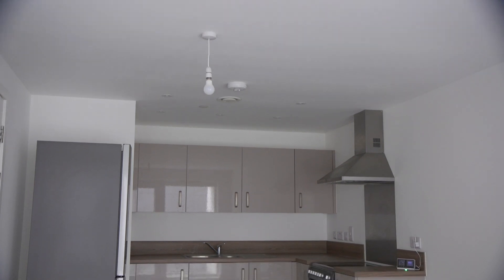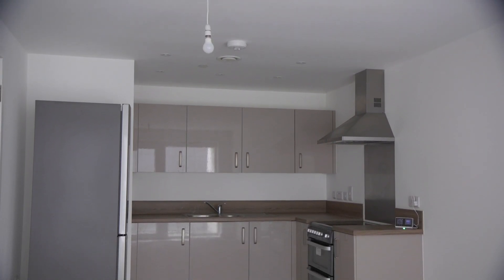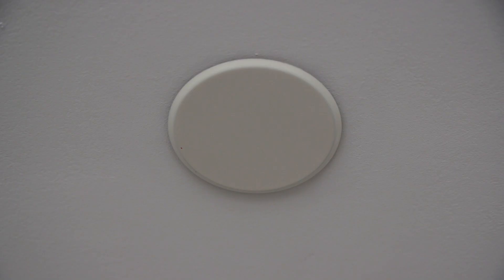8. All about sprinklers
Some of our modern blocks of flats have a sprinkler system as a fire safety measure. Brian Walshe, Head of Fire Safety at Broadland Housing Association, explains how sprinklers work